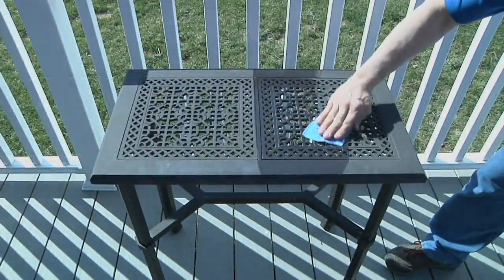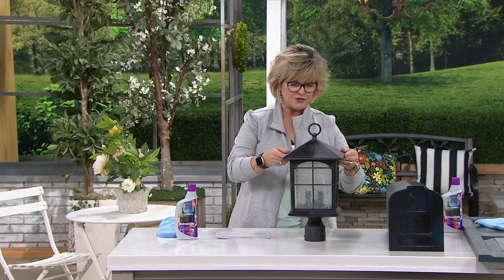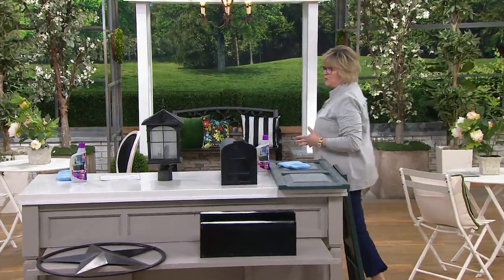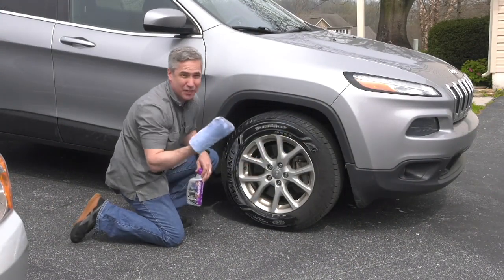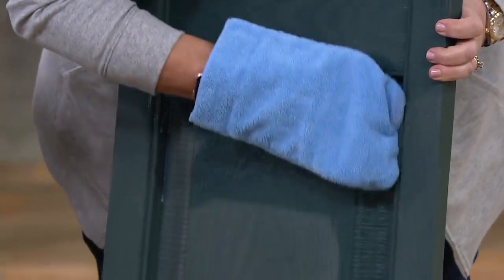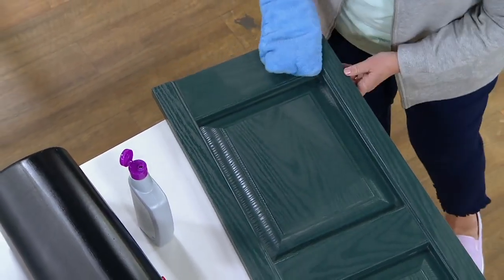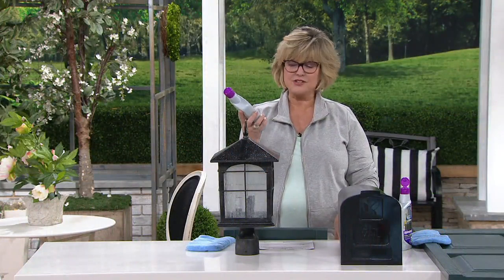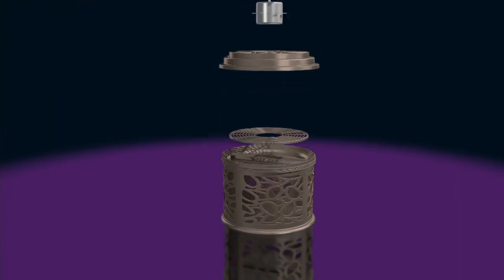Rejuvenate Outdoor Surface Restorer with Hand Mitt on QVC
Rejuvenate Outdoor Surface Restorer with Hand Mitt

Help make faded surfaces appear like new again with Rejuvenate Restorer. This surface renewer restores the shine and color to your plastic, metal, vinyl, terra-cotta, rubber, and fiberglass surfaces, while also helping to protect against further aging due to exposure to humidity, salt, and acidity. From Rejuvenate.